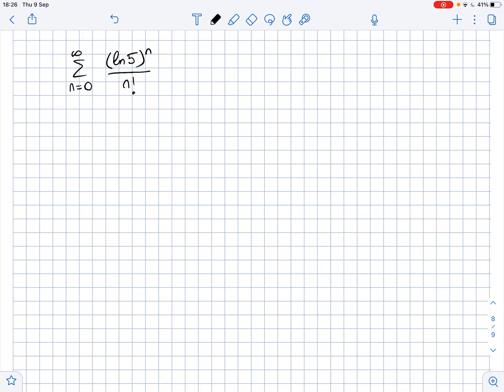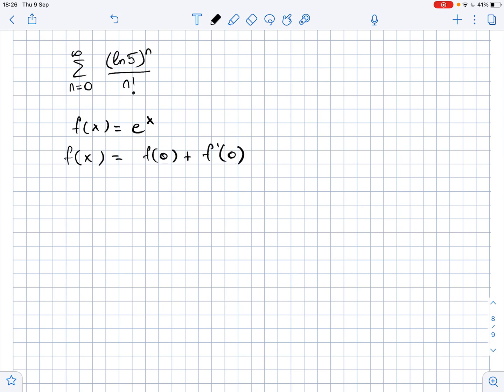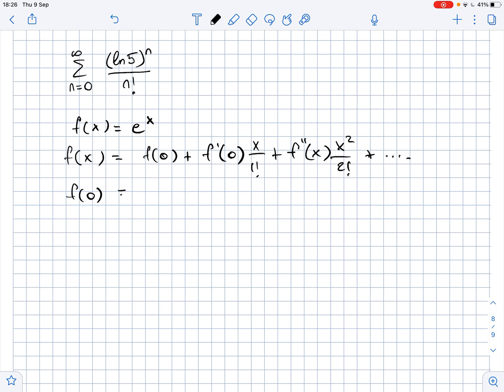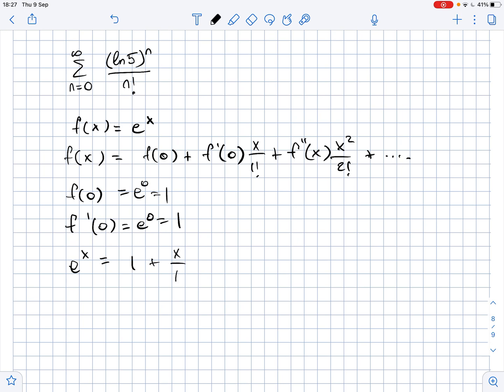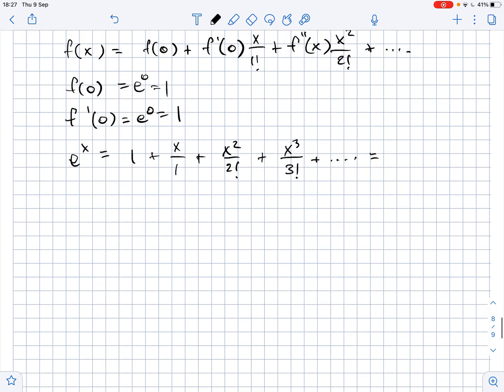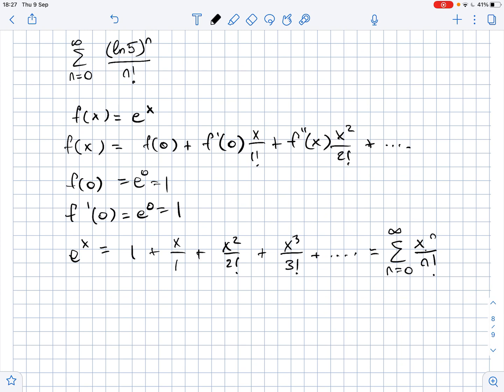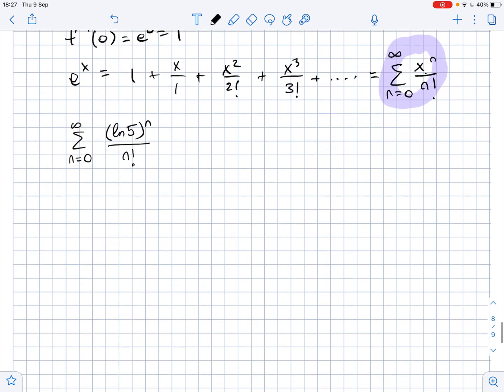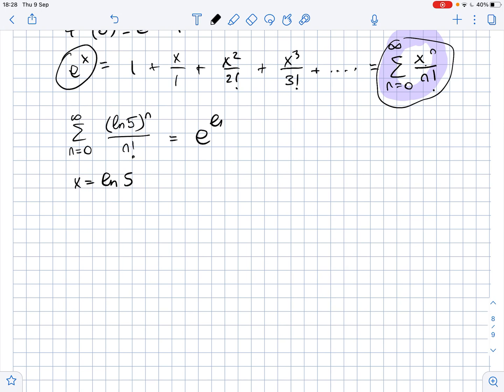Using Maclaurin series, determine to exactly what value the following series ... | Plainmath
Solution to Calculus and Analysis question: Using Maclaurin series, determine to exactly what value the following series converges:
\sum_{n=0}^\infty\frac{(\ln5)^n}{n!}